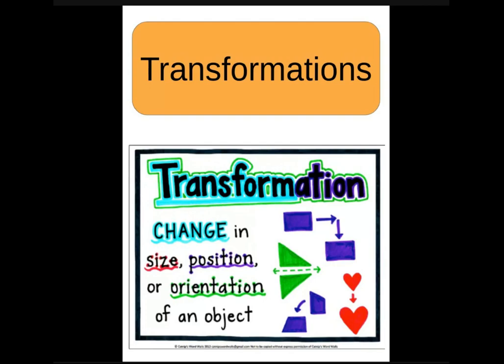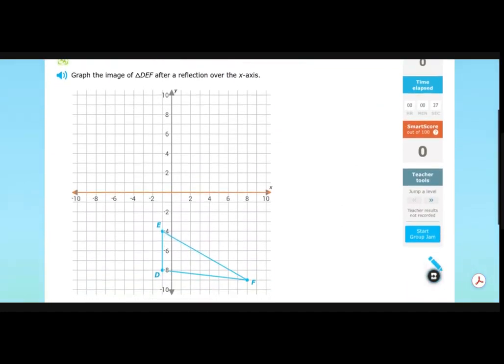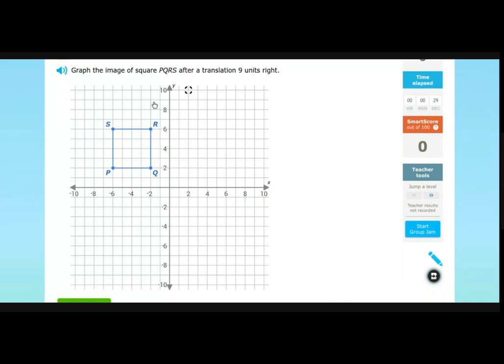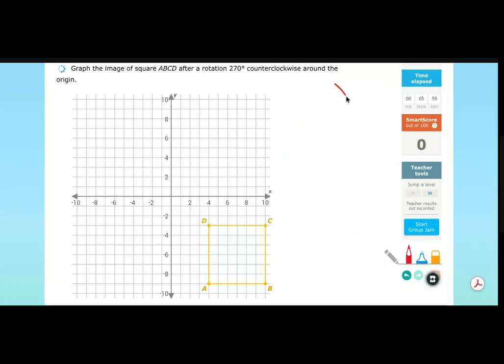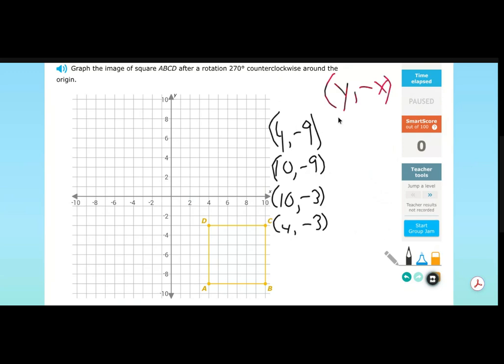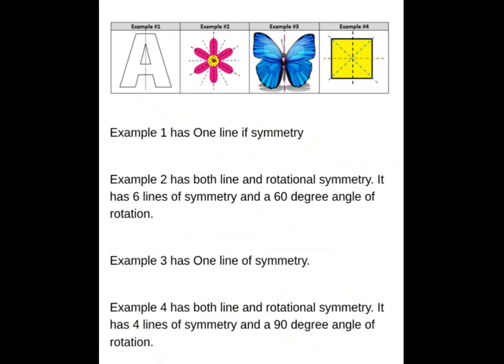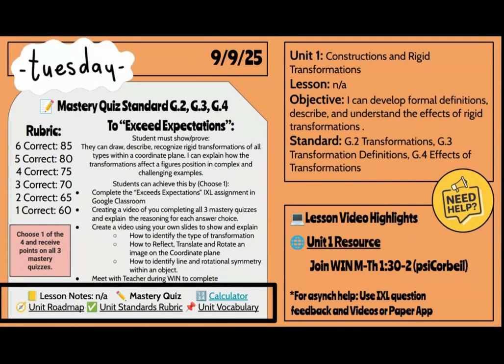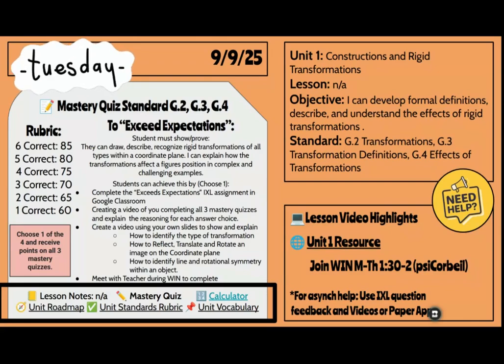G.2, G.3, G.4 Mastery Quiz Review